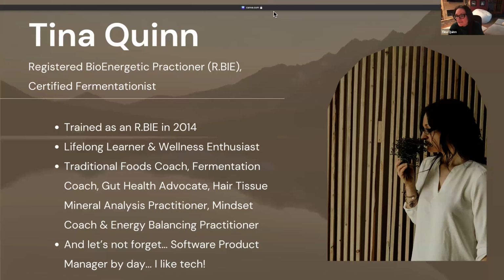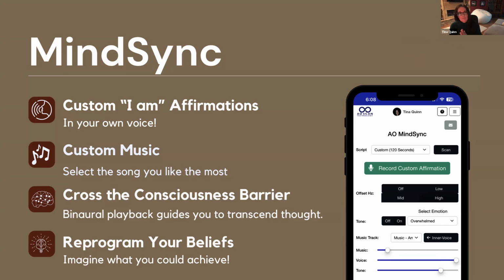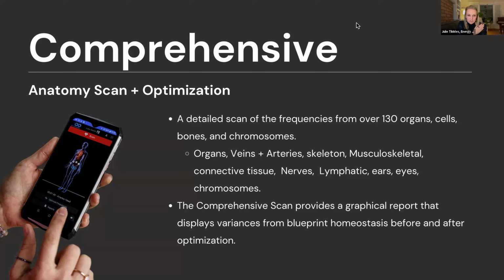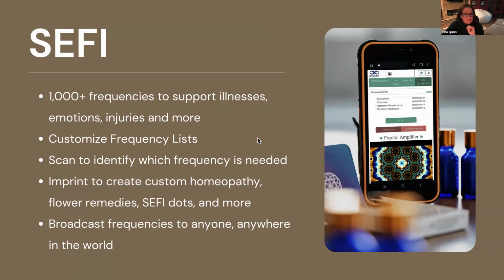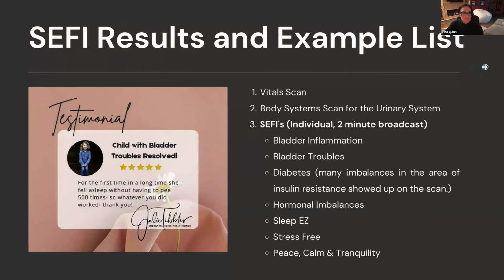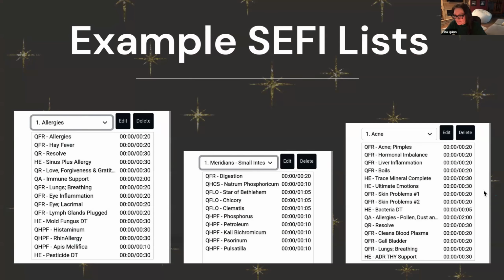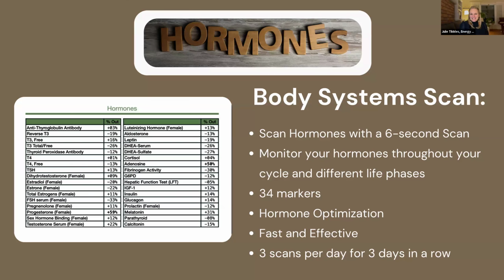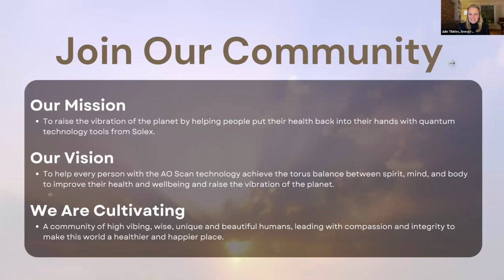The Future of Energy Healing: BioResonance for Groups & Remote Work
For my fellow energy healers, practitioners, and frequency enthusiasts!

Have you ever wished you could help more people without adding more hours to your schedule? Or wondered how to bring group energy work into your practice?

Both Julie Tibbles and I trained as Registered BioEnergetic Practitioners using BIE (BioEnergetic Intolerance Elimination)—a technique we both loved and still love to this day! But we were always searching for ways to create the same deep results at a distance and for groups. That’s when we found a game-changing technology that made it all possible.

In this Webinar, we shared how we’ve been using this approach to:
💫 Work remotely and still see powerful shifts
💫 Support groups and individuals more efficiently
💫 Create a model that allows for greater impact and ease

Whether you're a practitioner or simply passionate about energy healing and bio-resonance, this will be an inspiring conversation!

Curious? Drop a 💫 in the comments and let’s explore together!  You may also check out the technology yourself with this